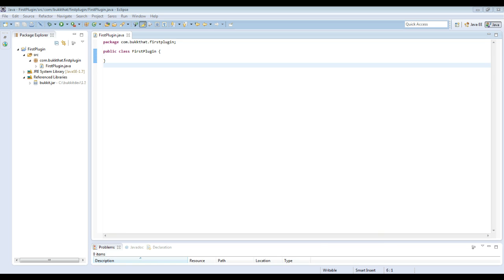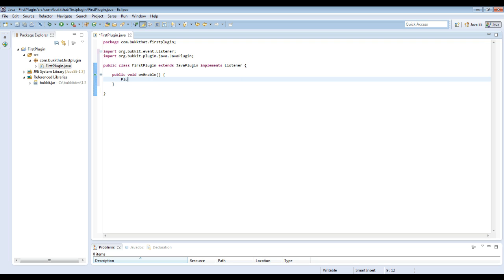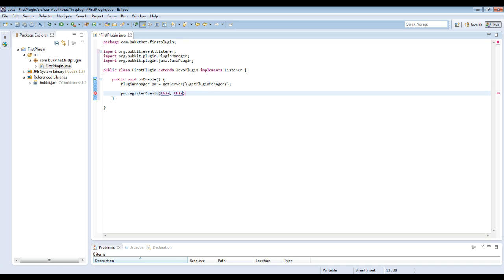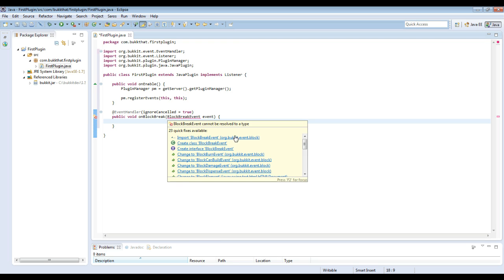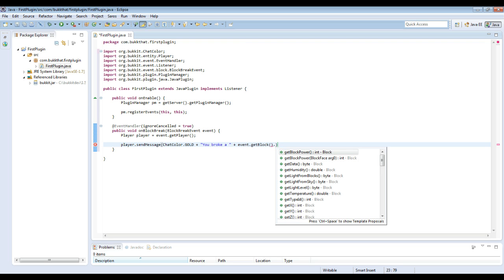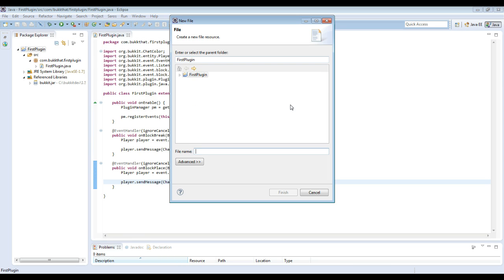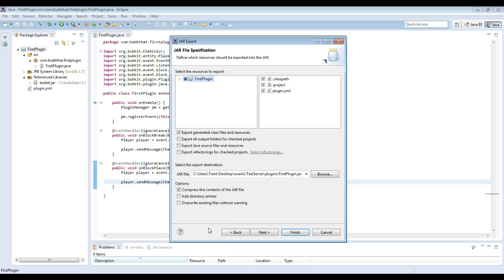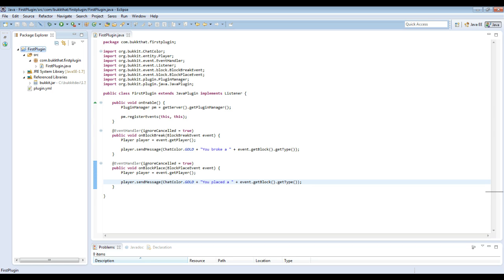BukkTuts | 2 First Plugin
This is the first tutorial with code!
Learn how to register a Listener, extend the JavaPlugin, create the plugin.yml and export a .jar file to a test server.

Credits:
Code - gomeow
Recording - drtshock and evilmidget38